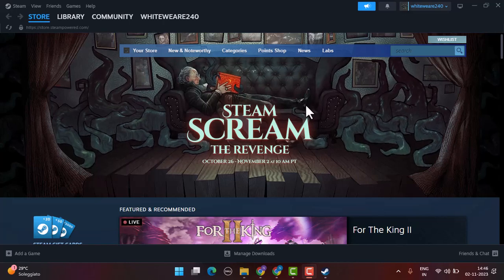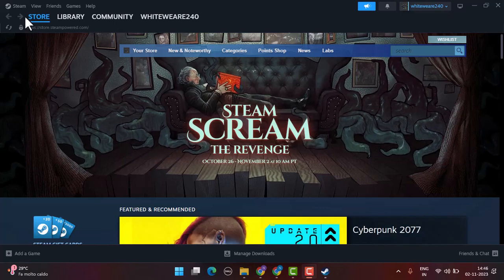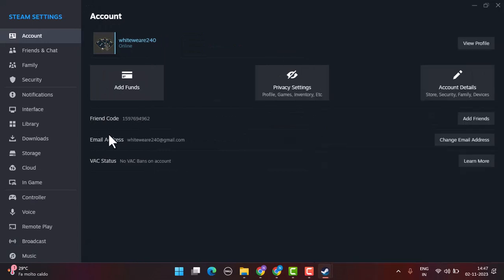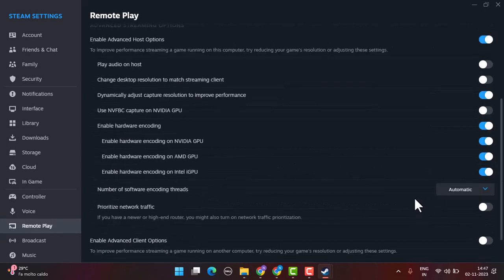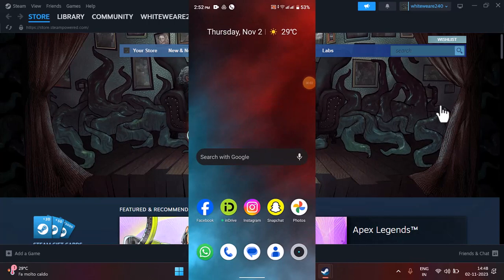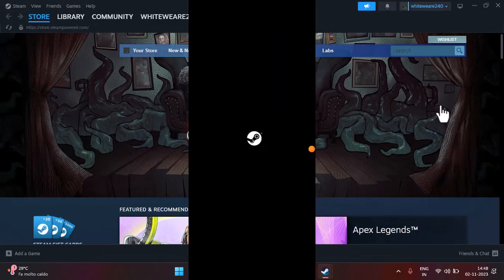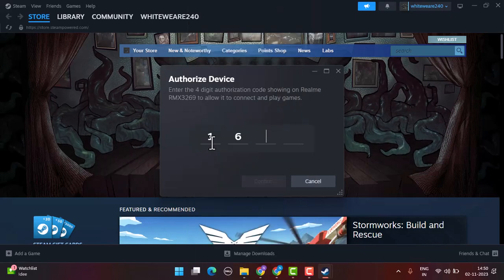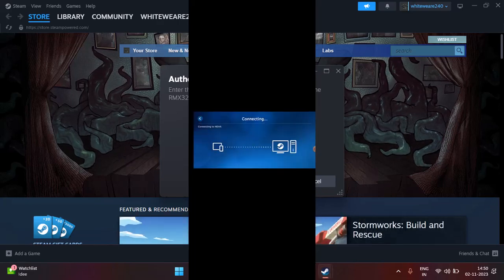How To Setup Remote Play On Steam!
This video guides you in an easy step-by-step process to play remote play on Steam.

Chapters / Timestamps
0:00 Intro
0:12 Remote play on Steam
1:56 Outro